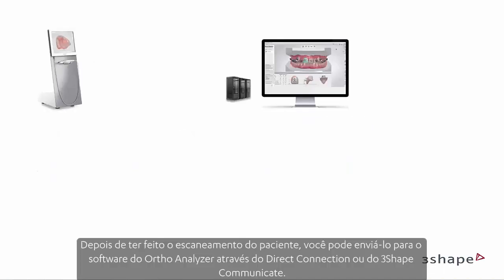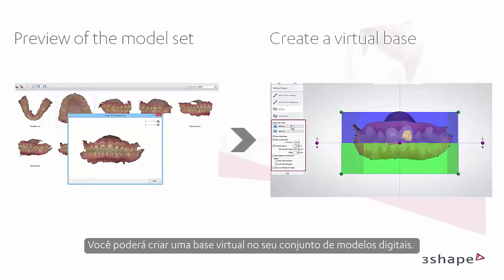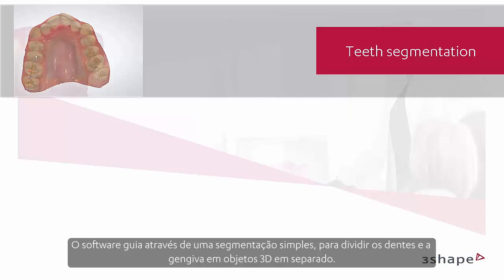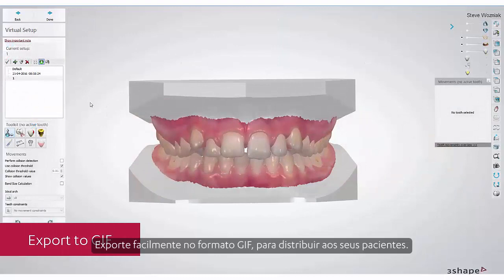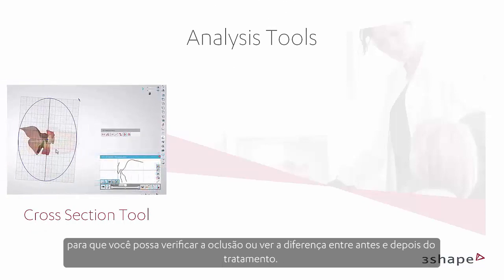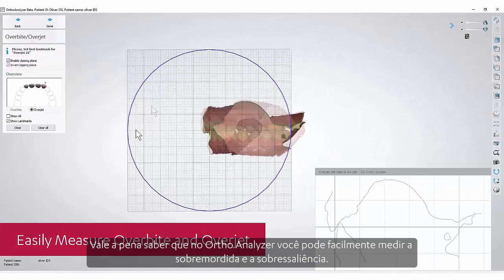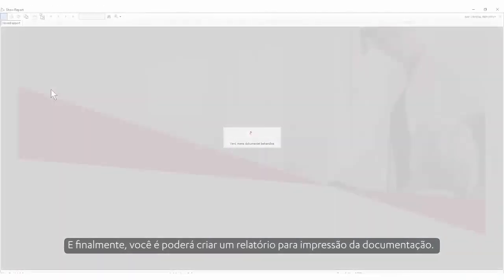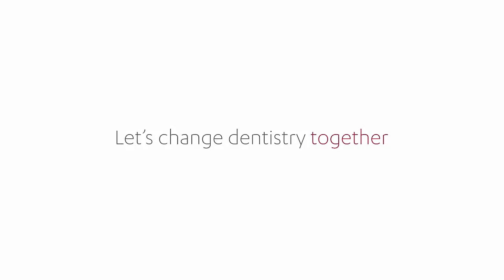3Shape Ortho Analyzer - Introdução as soluções em Ortodontia da 3Shape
Introdução as soluções do 3Shape Ortho – Ortho Analyzer